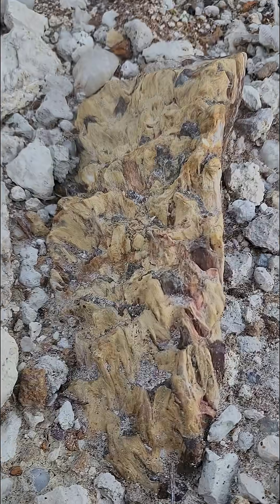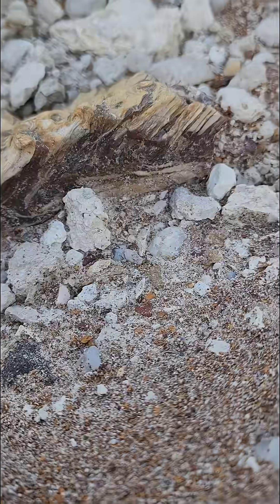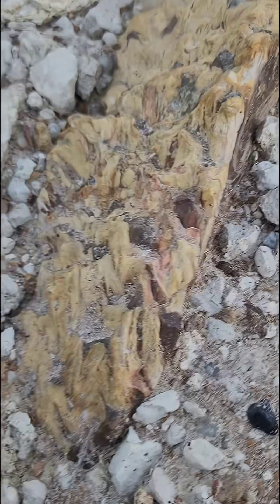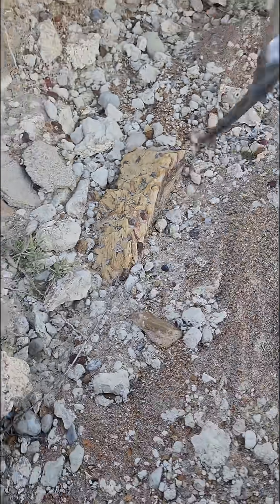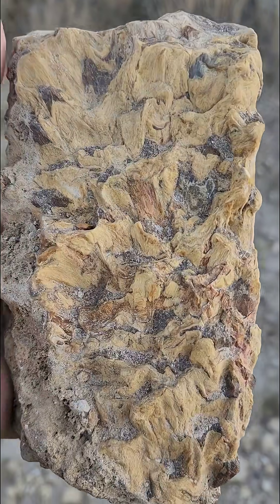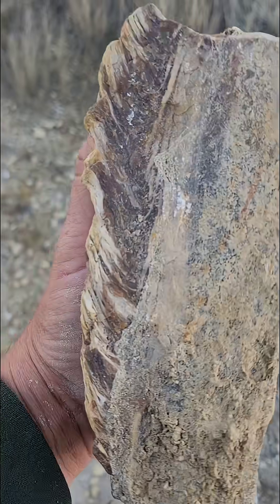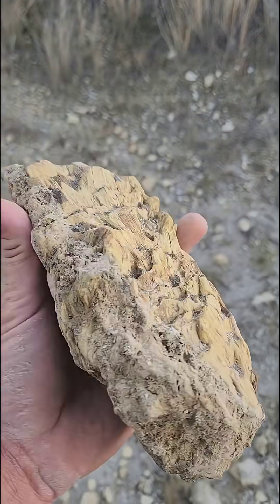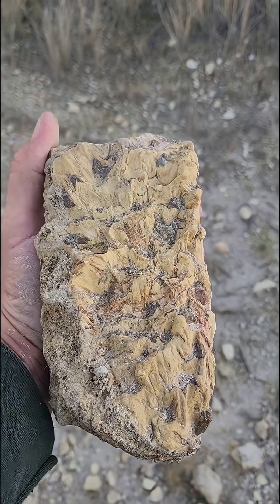I found an AMAZING fossilized Cycad specimen!!!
I found an awesome large fossilized Cycad in the Badlands of South Dakota!!!